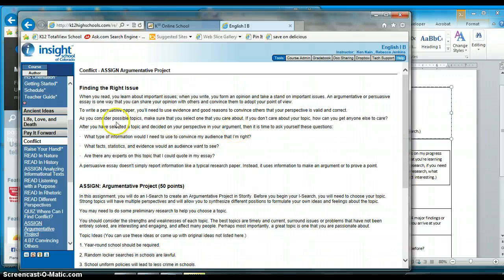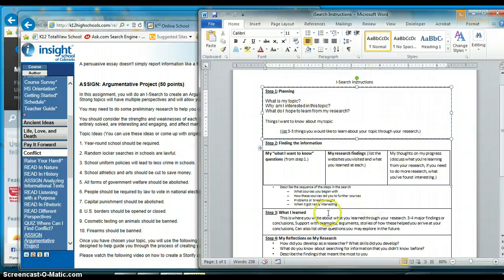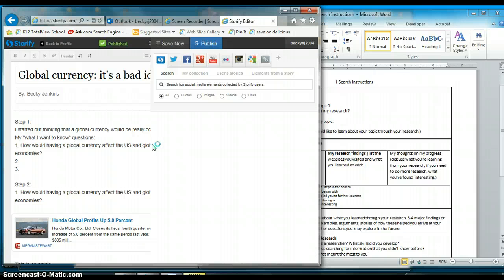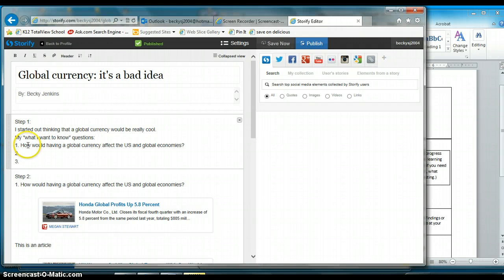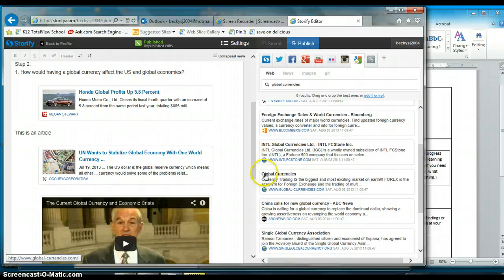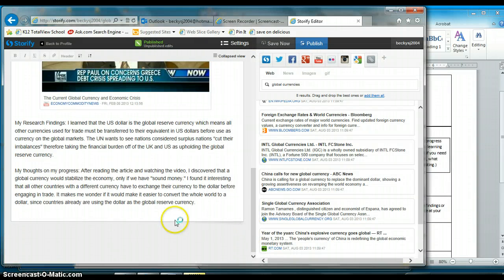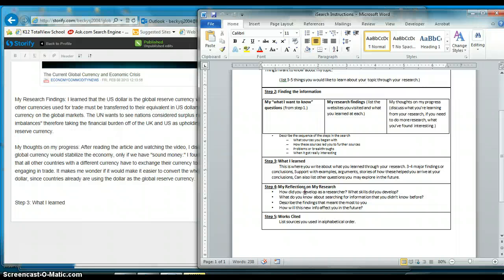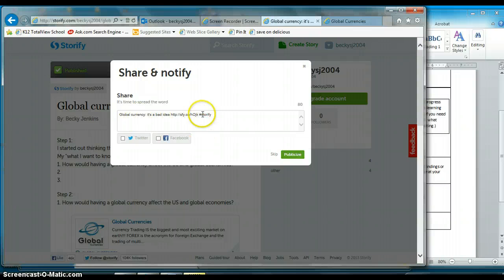Assign: Argumentative Project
I-Search and Storify